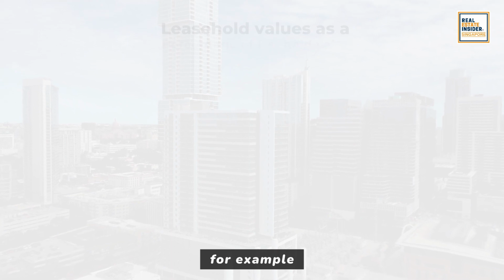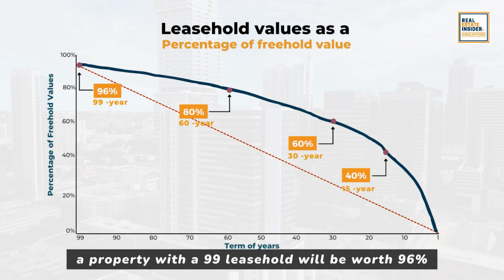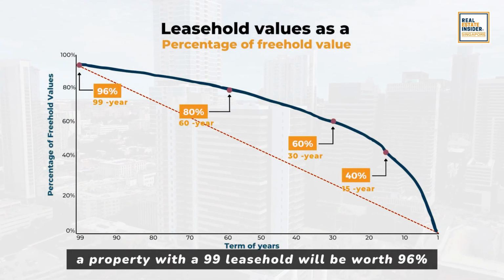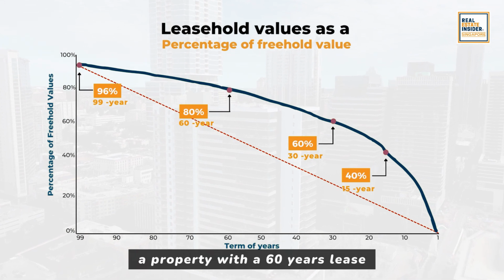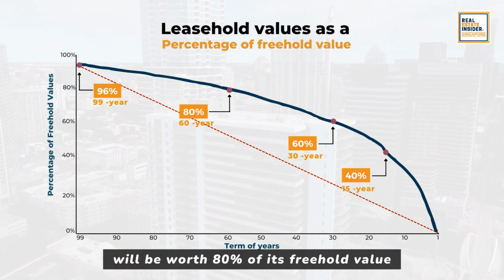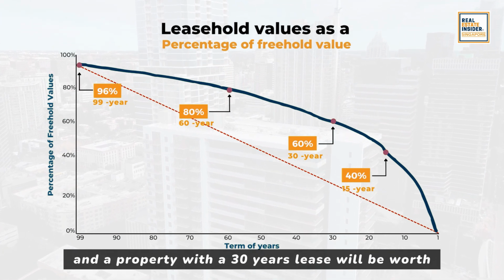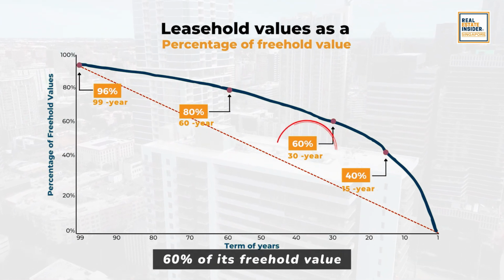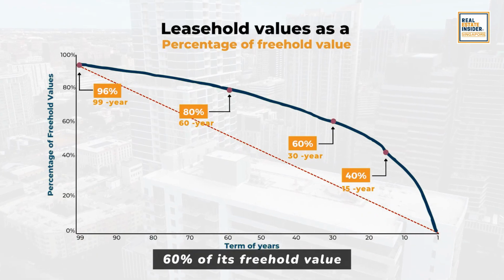The Impact of Bala's Curve on the Property Market | Cindior Ho & Edmund Tan | The REI Method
💠The Impact of Bala's Curve on Property Value 💠

Ever wondered how to make your property investment truly profitable, even if it's a leasehold? Well, you're in the right place!

In this video, I'll guide you through the ins and outs of Bala's Curve - a magical tool that can help you make the most of your leasehold property. We'll break down all the complicated stuff and make it super easy to understand.

What's in Store for You:

📊 How to Determine the Value of a Leasehold Property
⁣📉 What is the Bala's Curve?
🏡How to Make the Most out of your Leasehold Property⁣
💰 Explore your Options for a Safe Property Investment⁣

Your property's potential is waiting to be unleashed - let's do this together! Cheers to your property success! 🏠💰

0:00 Start⁣
0:29 Intro⁣
1:08 Bala's Curve⁣
1:12 How to Determine the Value of a Leasehold Property⁣
1:42 What is Bala's Curve?⁣
2:25 Important Points about Bala's curve⁣
4:00 How to Make the Most out of your Leasehold Property⁣
6:50 Explore your Options for a Safe Property Investment⁣
7:10 Outro⁣

Meanwhile, You can find out more about us here how we adopt a proven method, The REI Method to help many other home owners here.

Here are the links to know more about us.

for any query:
👉Apply Complimentary Discovery Call:
Join our social platform:
🤩 You are welcome to join us in our FREE group:
-Weekly training classes on how to generate consistent 6-Figure Profits in singapore private property safely...
-Multiple value posts each week outlining mindset shifts what & Relevant Strategies we are discovering in Singapore Property Market...
-Opportunity to network with many amazing partners whom our clients and us have been using for many years...

Singapore Real Estate Insider is an independent team under the umbrella of PropNex Realty Pte Ltd (Agency Licence No. L3008022J)

Beginning in 2009, Singapore Real Estate Insider has successfully transformed hundreds of busy professionals & home owners to become Real Estate Winners using a 3-step process, The REI Method to grow, accumulate, preserve wealth through property safely, regardless of any market conditions.

C-founders Edmund and Cindior successfully helped many families with their real estate needs and singapore private property investments.

Singapore Real Estate Insider tap on real time analytics & research to assist busy professionals and home owners in their property journey ensuring all informed decisions are made by studying trends, data and numbers.

Your Singapore Real Estate Team
"Together, WE transform your journey from Ordinary Home Owners to Real Estate Winners to Grow, Accumulate, Preserve (GAP) Your Wealth through the Property you own with our Proven 3 steps process, The REI Method”